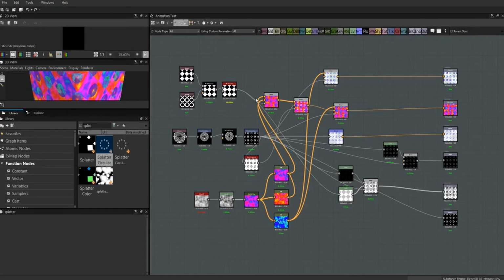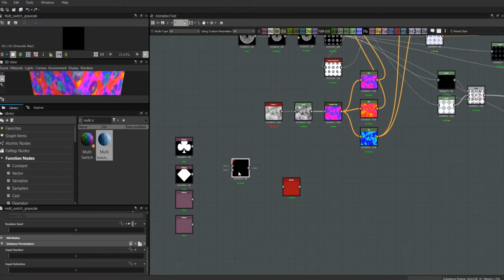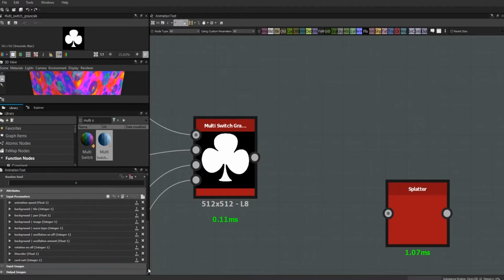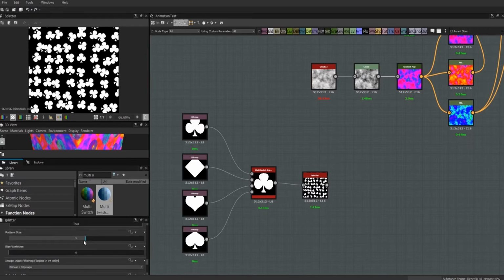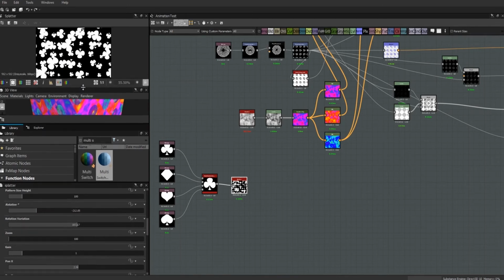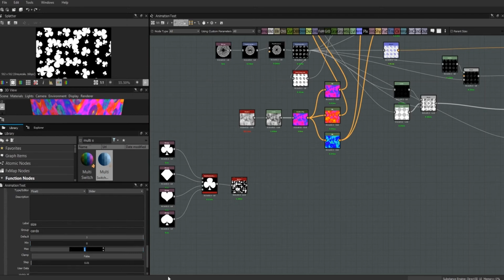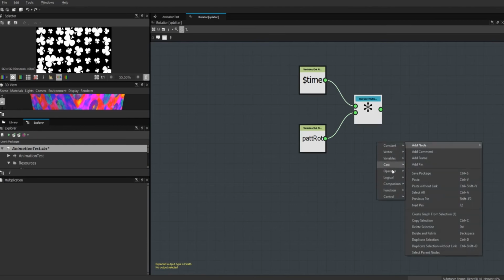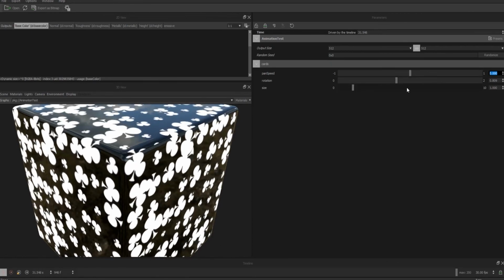Substance Designer - Splatter Node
This video is a sample from the Udemy course I just posted: "Intro to Animated Materials with Substance Designer". If you like it, maybe consider supporting your local art teacher by buying it?

In this video take a look at animating in the Splatter Node, plus the Multi-Switch Node.